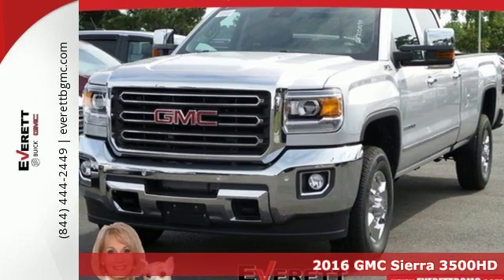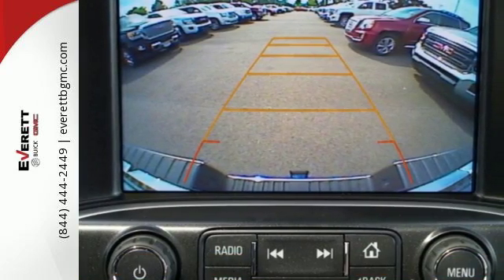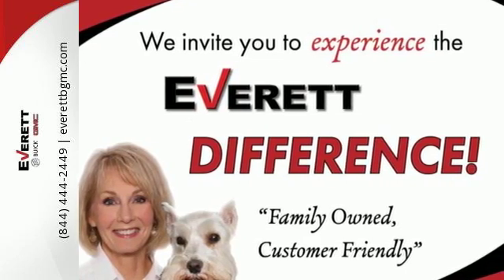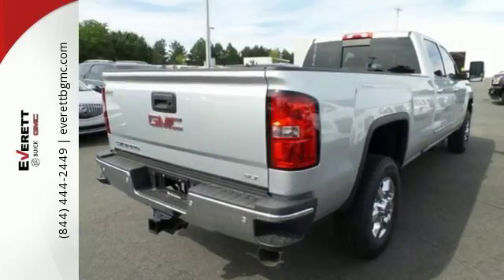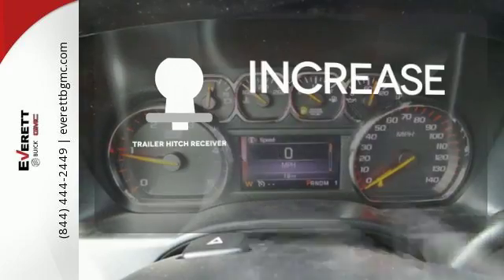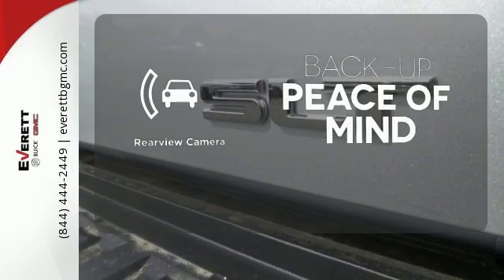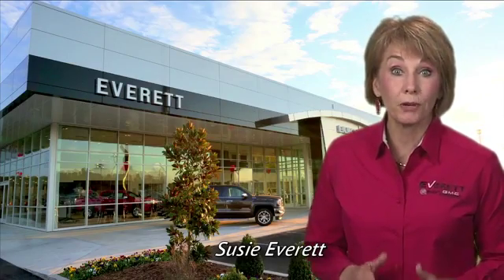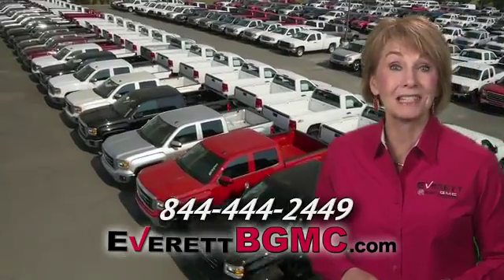New 2016 GMC Sierra 3500HD Benton AR Bryant, AR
Year: 2016
Make: GMC
Model: Sierra 3500HD
Trim: SLT
Engine: 8 Cyl. 6.6L
Transmission: Automatic
Color: Quicksilver Metallic
Interior: Jet Black
Stock #: GF210094
VIN: 1GT42XE86GF210094

Address:
21099 Interstate 30